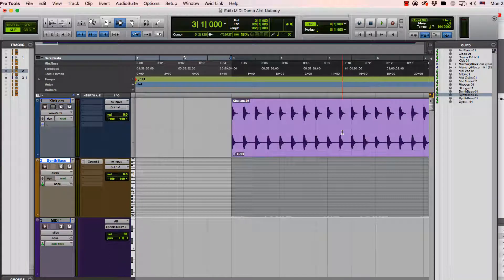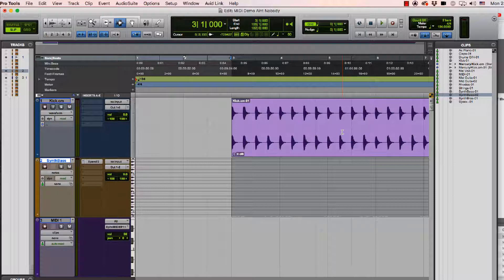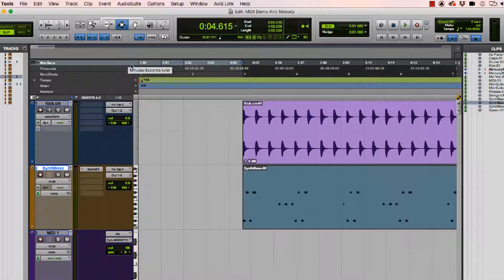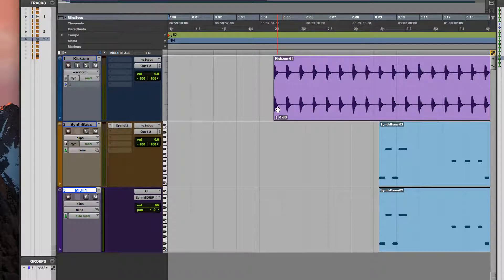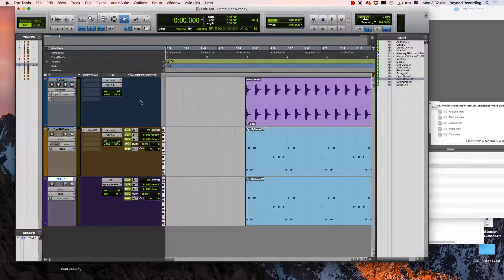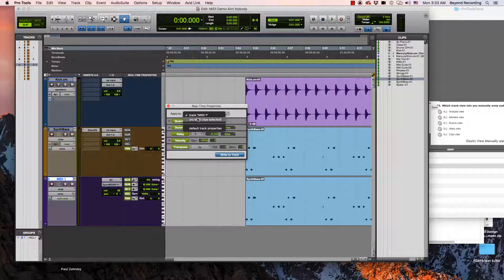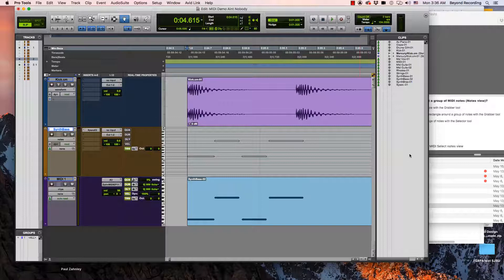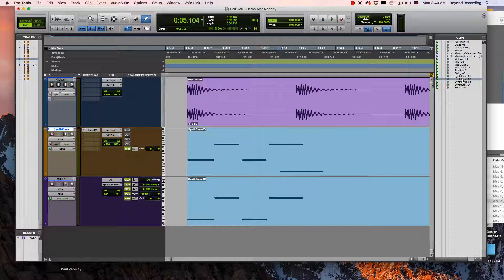MIDI tutorial for Pro Tools 101/110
This is a MIDI tutorial for the Avid Pro Tools 110 Certification Exam.